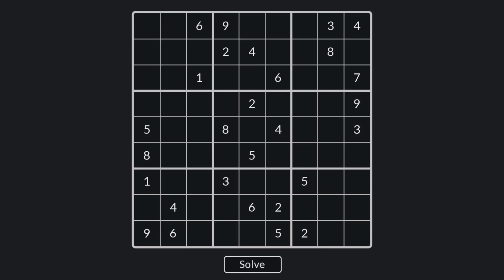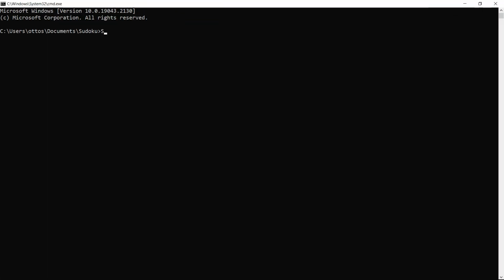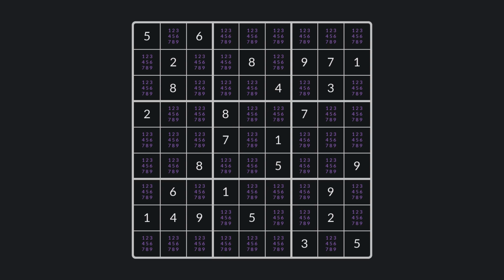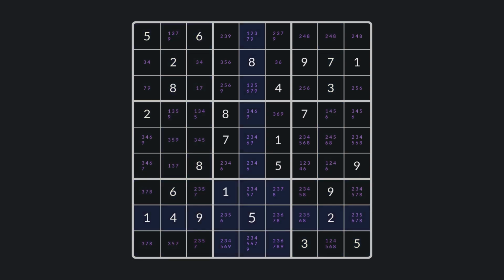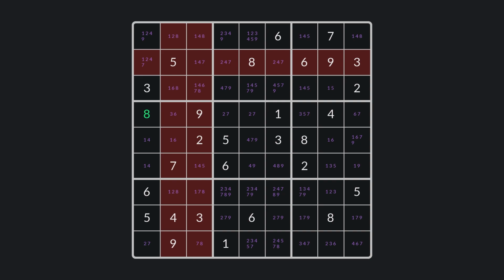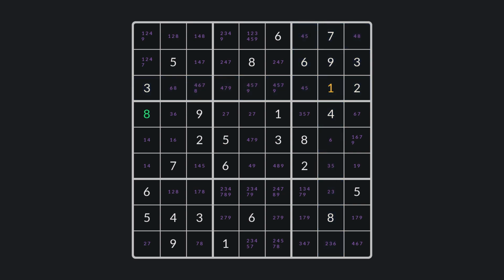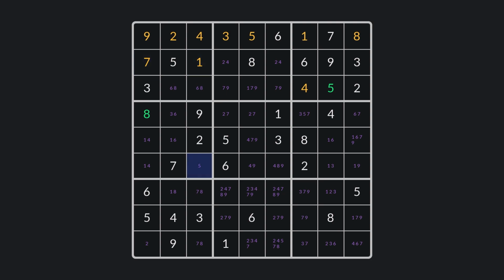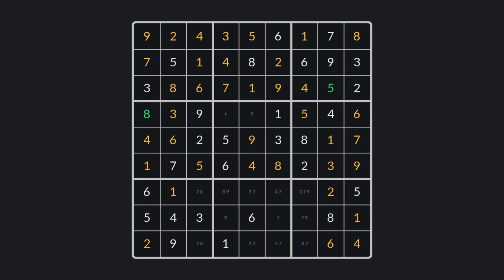Fast Sudoku AI Uses Crazy Guessing Strategy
Have you ever wondered how computers can solve sudokus?

I programmed a super fast sudoku AI which uses a strategy that no human would ever try. Surprisingly, the AI solves sudokus incredibly fast - we are talking less than 1 ms here!

In this video I show you how fast it is and explain how the algorithm works.
The code is written in the C++ programming language!

Chapters:
0:00 - Sudoku AI in action
0:30 - It's fast!
1:22 - A harder sudoku
1:48 - A devilish sudoku
2:03 - Solving an entire book
2:34 - How does it work?
4:22 - Tackling harder sudokus
5:19 - Human strategy
6:55 - Time to guess?!
7:33 - Backtracking algorithm
9:52 - MANY guesses (but still fast)
10:33 - Thanks!